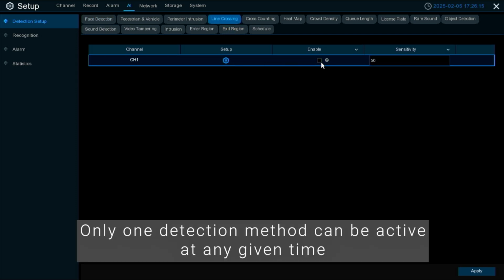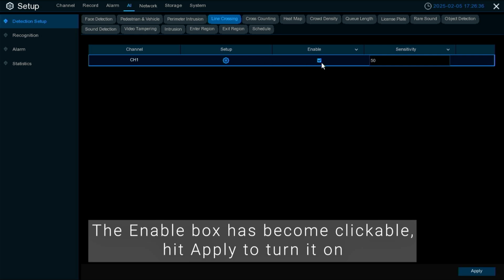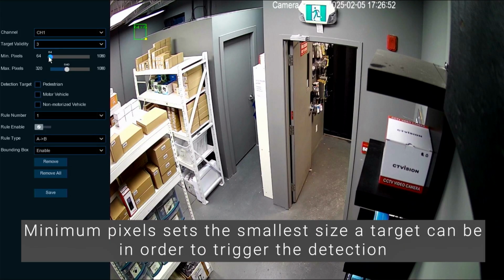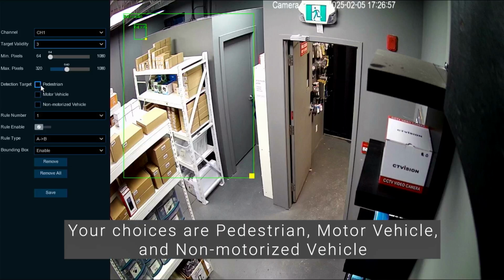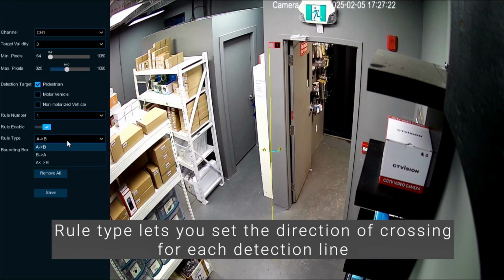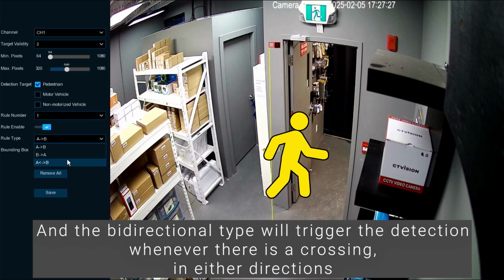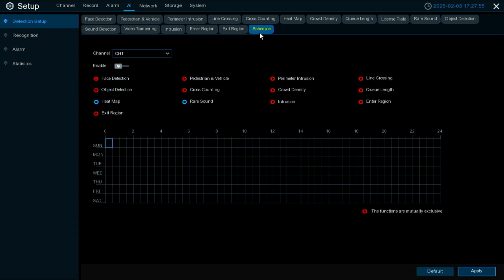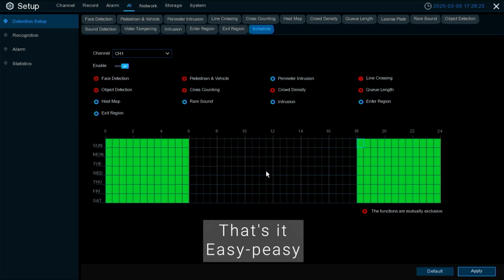AI Line Crossing Detection - Tutorial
A short tutorial on how to setup AI Line Crossing Detection and detection scheduling, for the CTViSION AI Active Deterrence System.